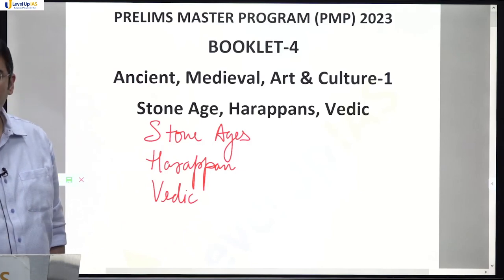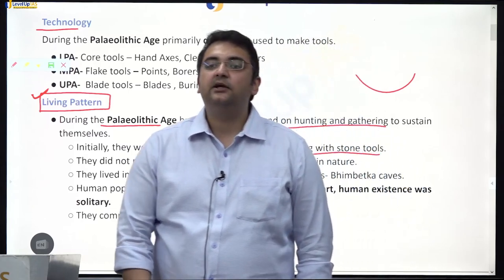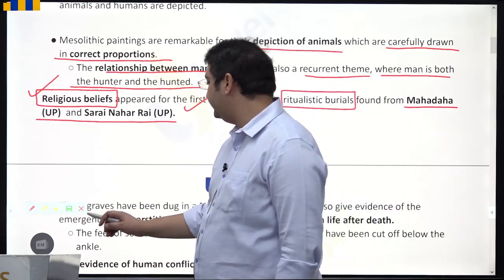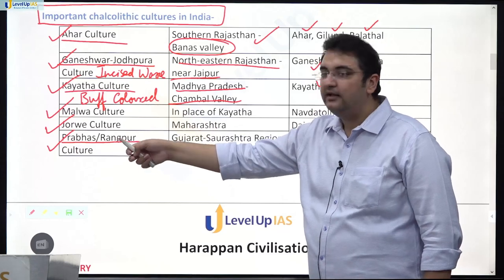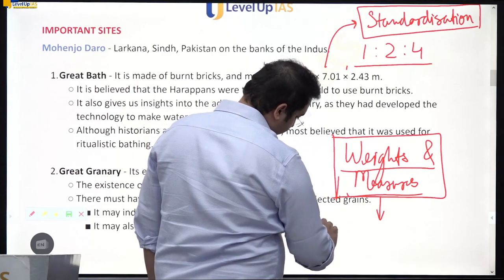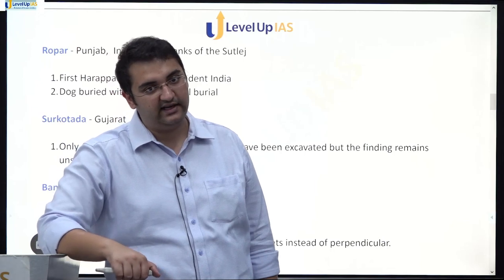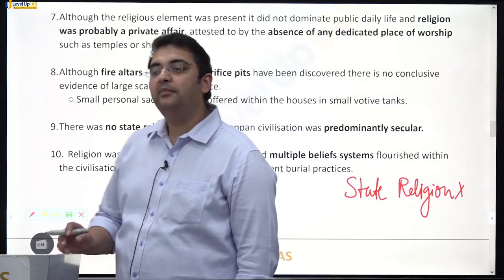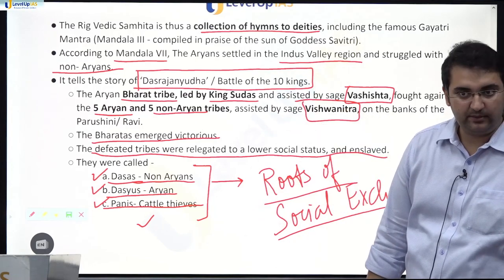Prelims Master Program 2023 | Ancient History | Lecture - 1 | LevelUp IAS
🎯The Prelims Master Program (PMP) is a comprehensive program focusing on the Prelims examination where the entire syllabus required for Prelims will be covered with special emphasis on usually neglected subjects like Science & Technology, Environment & Ecology, Art & Culture, etc.

There will be exhaustive coverage of the syllabus in 54 classes of 4 hours each. The compact schedule will help students to cover the entire syllabus in time bound manner. Each class will also include practices of a good number of MCQs. There will be weekly tests after the completion of individual subjects. This way it prepares a student comprehensively for appearing in the Prelims examination.

🎯Features:
• Two month’s Crash Course for Prelims 2023
• Compact Schedule for Revision & Practice
• Daily 4 hours Intensive Classes for Comprehensive Coverage
• 54 Classes & 10 Tests covering the entire Prelims Syllabus
• Special emphasis on neglected subjects like S&T, and E&E.
• Equal Emphasis on each and every aspect of the Prelims Syllabus